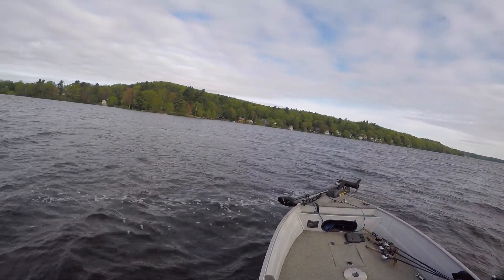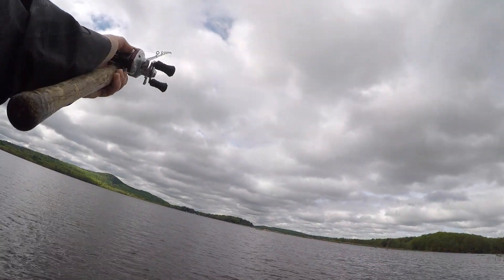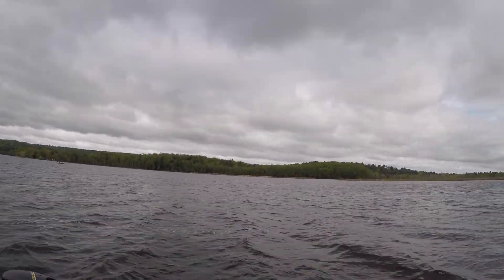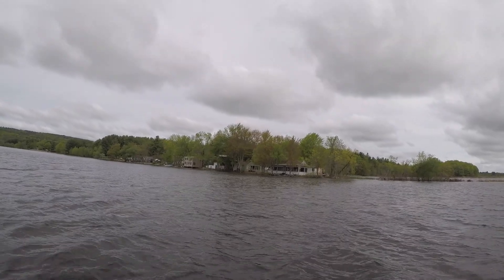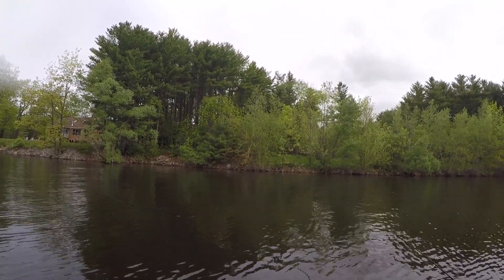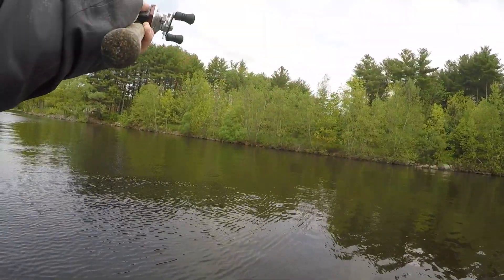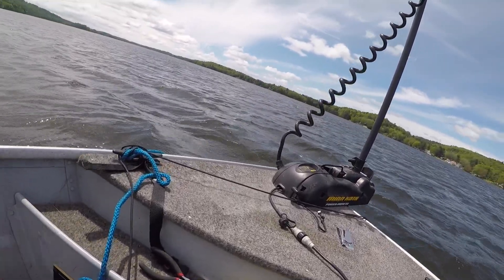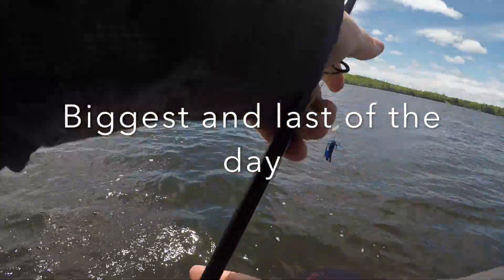Ep. 7: The search for big Maine Northern Pike. Part 2. Precision Angling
Pike fishing in Maine. Searching for big mid spring Northerns.